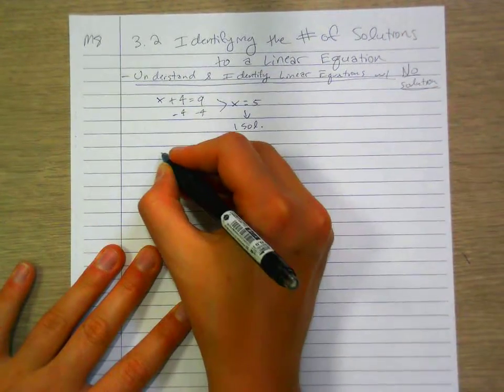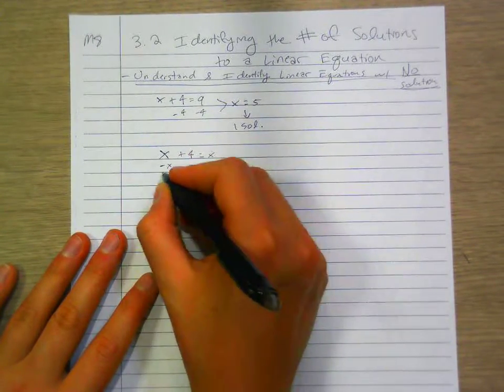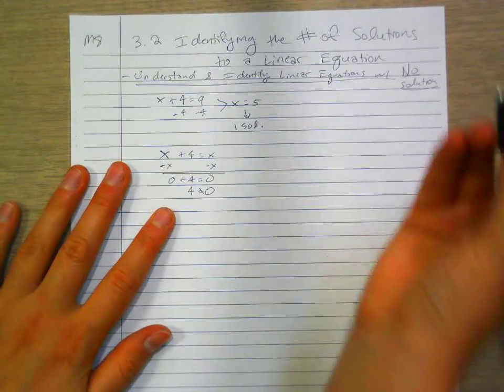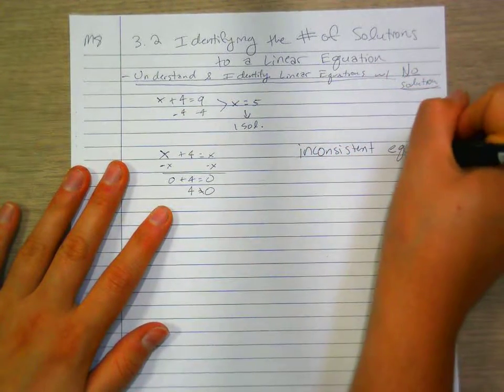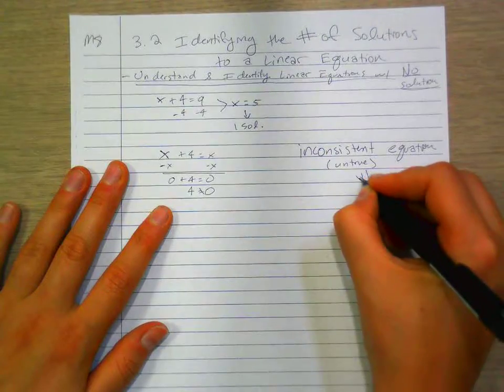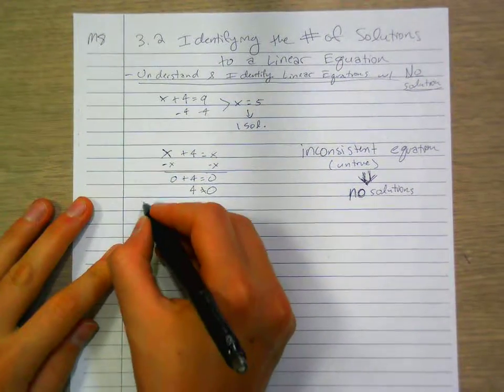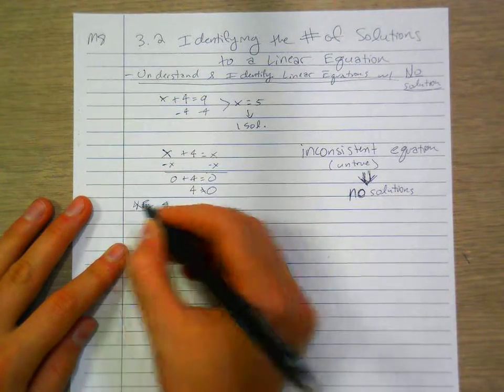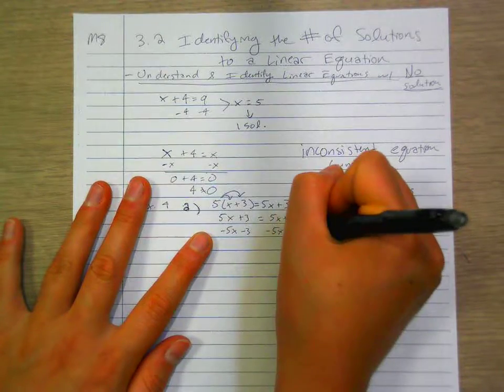Math3A_3.2_Identifying the Number of Solutions to a Linear Equation